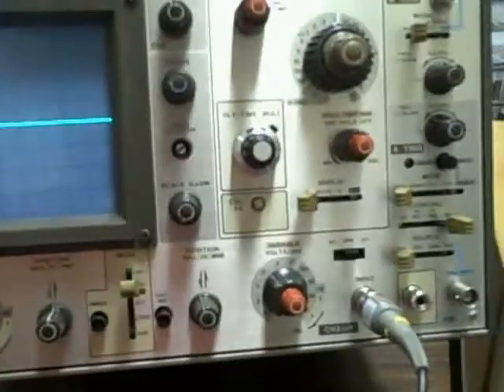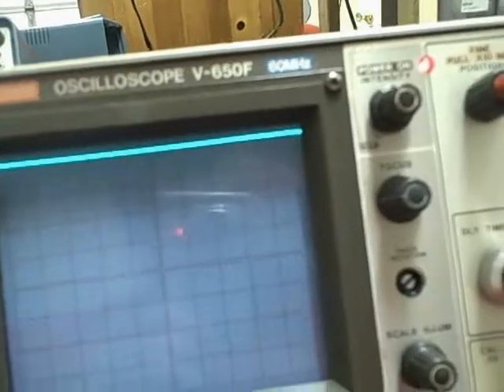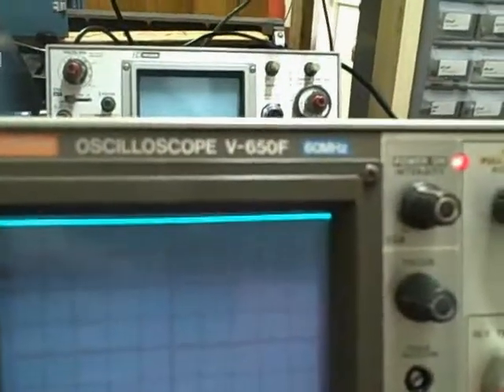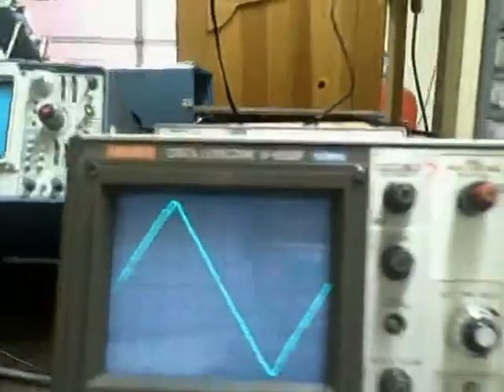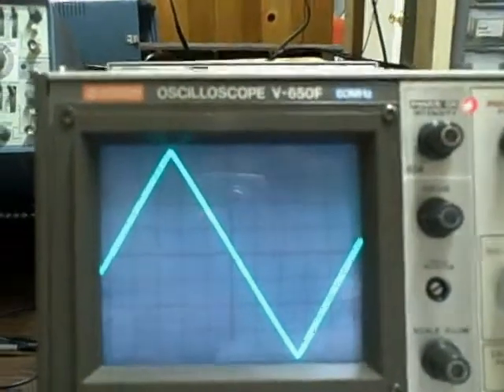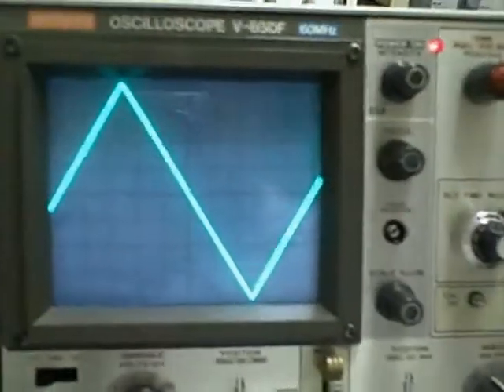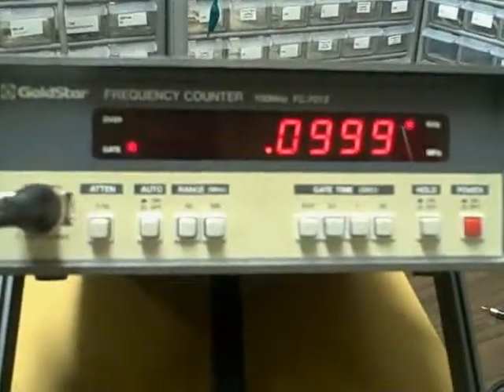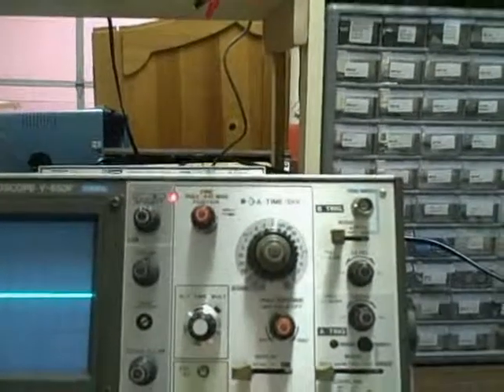pt2 v650f demo.avi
Part 2 - Hitachi V650F 60Mhz Oscilloscope operational testing demo. Covers ch2 vert and time base testing.